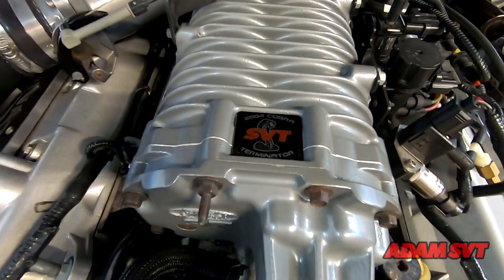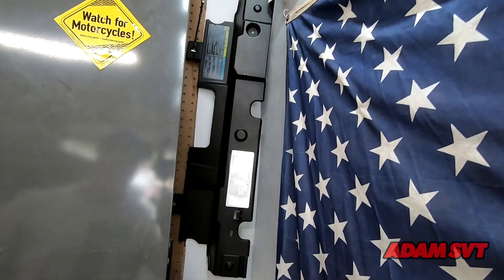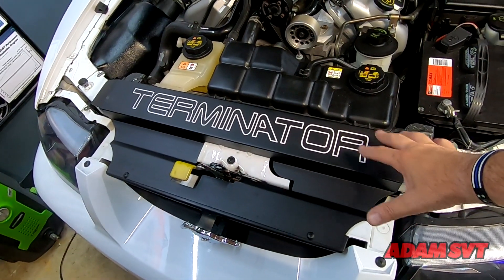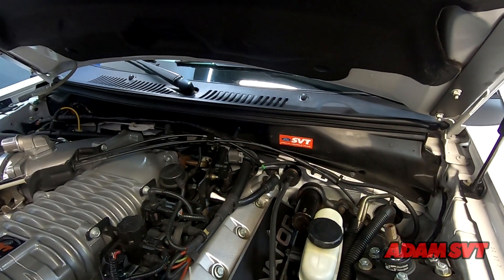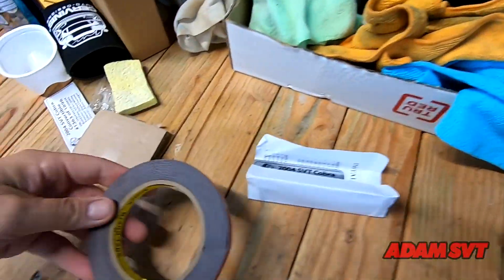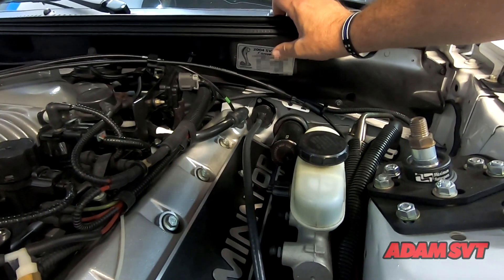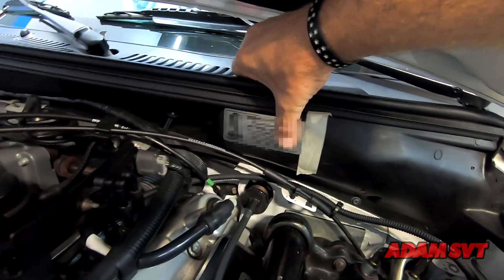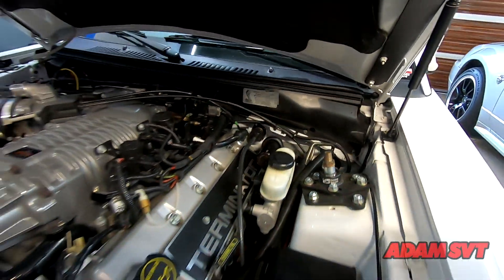Adding Some SVT Cred Under the hood of my Mustang Terminator Cobra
adamsvt, mustang, terminator Since I could not keep the Terminator Info plaque I got with my radiator cover, I had to figure out something else.

Enjoying all things Mustang and Motorcycle!

Detailing products that I use and recommend
Electric power washer
Foam cannon
Car wash foam soap
Wash mitt
Detailing Brush Set
Wax Polish/Cleaner
Wheel cleaner
Tire shine
Plastic shine
Leather cleaner
Leather conditioner
Aluminum polish
Headlight restorer
Interior protectant and shine
Glass cleaner
Convertible Top Fabric Protectant

My cameras:
My primary lens Canon EF-S 17-55mm f/2.8 IS USM
My shotgun mic
My wireless mic setup for the DSLR

My secondary camera #1 GoPro Hero Black
My shotgun mic
My wireless mic setup for the GoPro

The microphone I use in the helmet

My gear:
My Helmets:

Have a Sena and want Bluetooth audio for your GoPro?

My bluetooth communicators:
Sena 20S